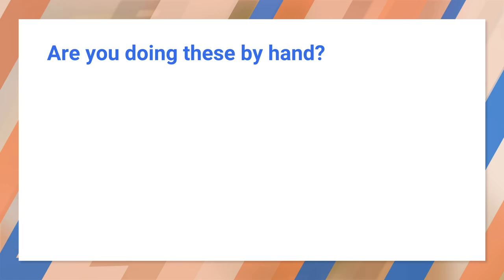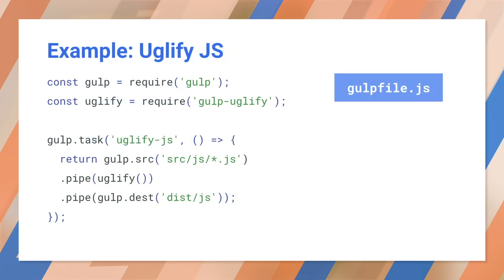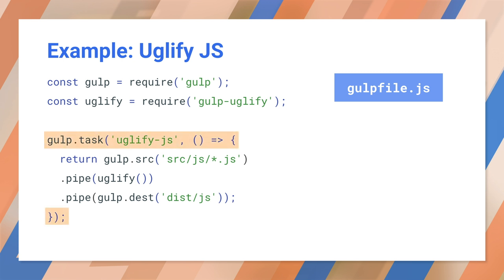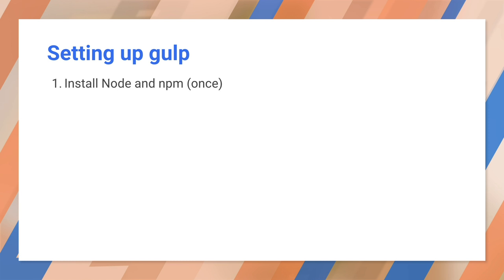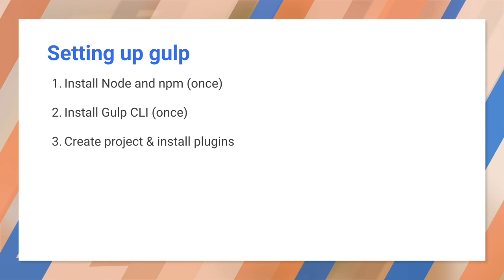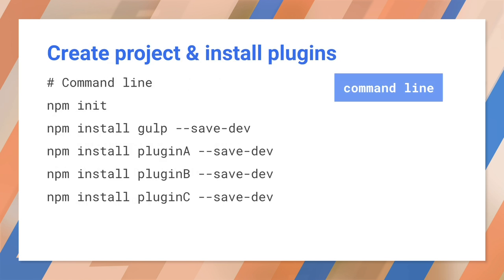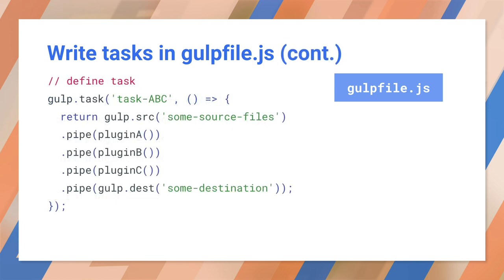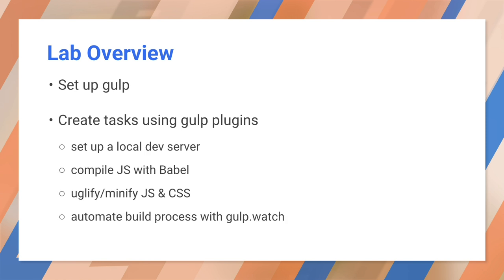Gulp Setup - Progressive Web App Training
Modern web development often involves repetitive tasks, such as running developer servers, minifying code, and optimizing images.

This video explains how to automate these kinds of tasks with Gulp.